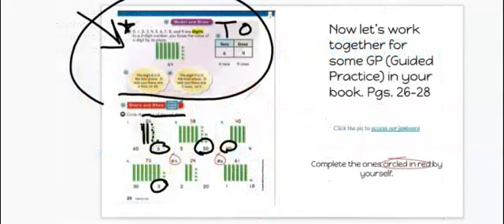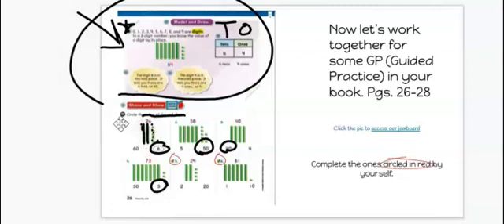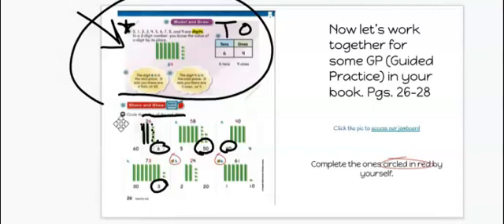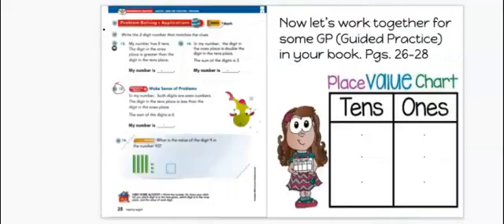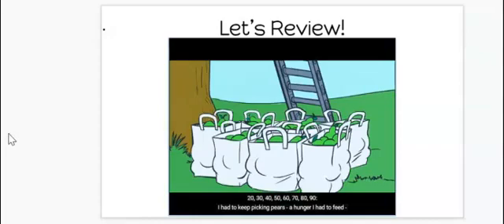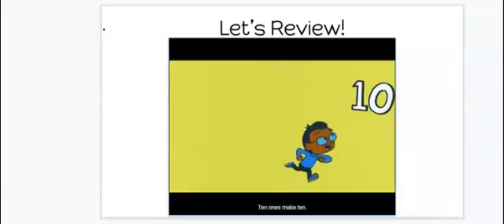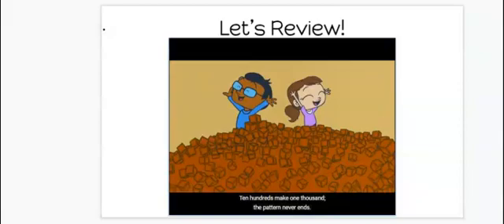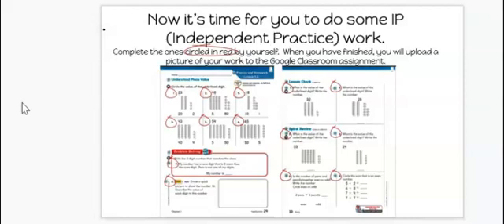GoMath! 1.3 Math Lesson (Tens & Ones)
Watch this lesson video recap from our Guided Practice and Instruction during math class.  This will teach you about TENS and ONES and PLACE VALUE!